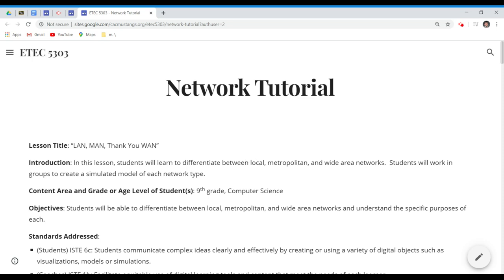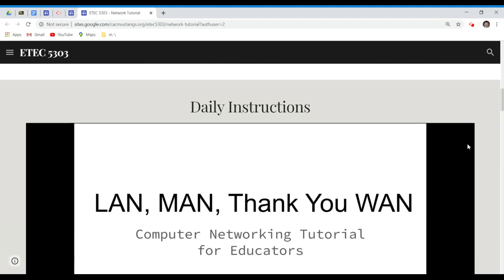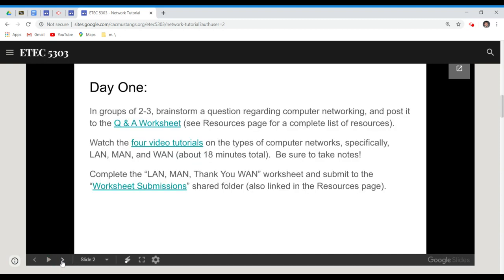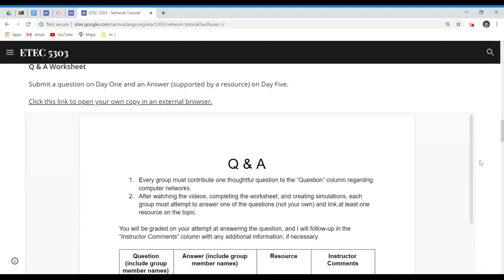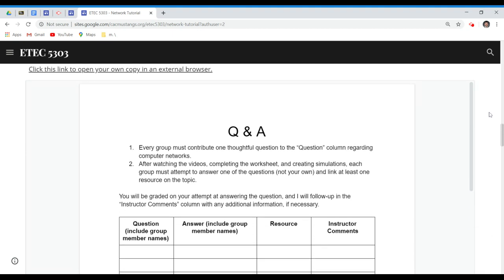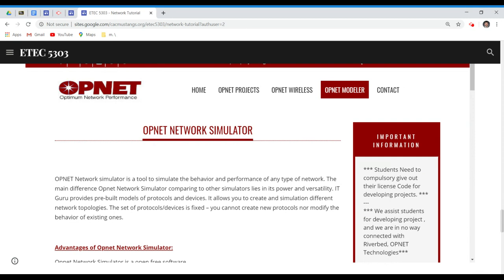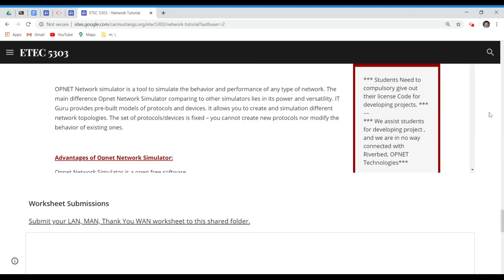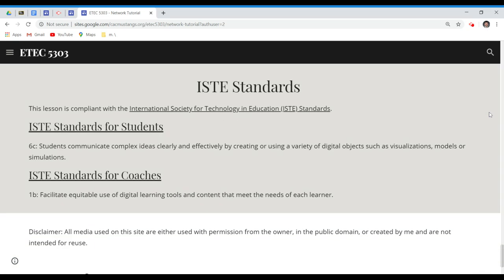Network Tutorial Overview